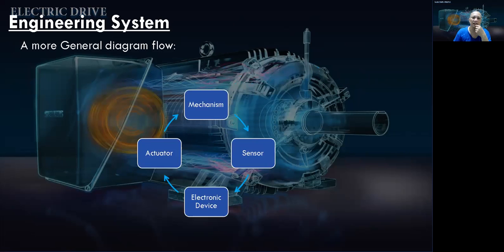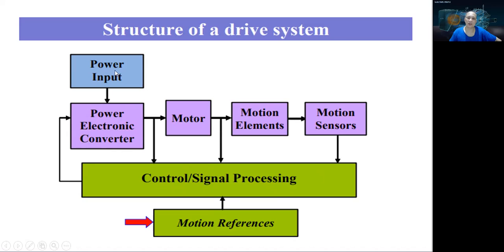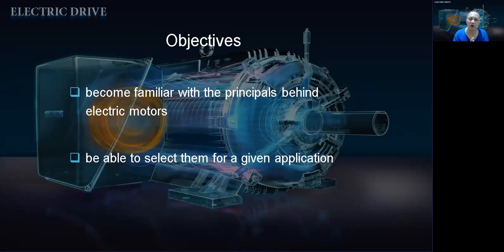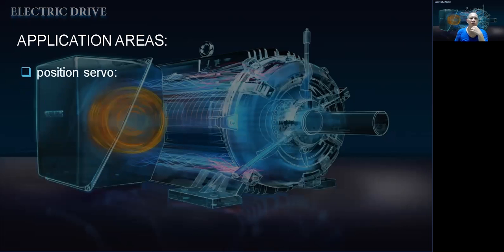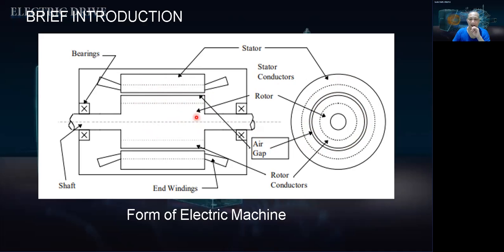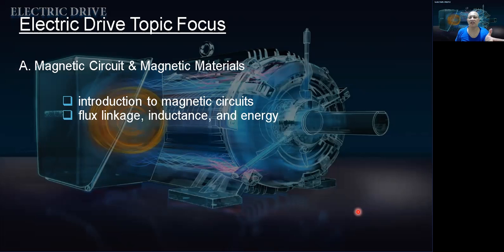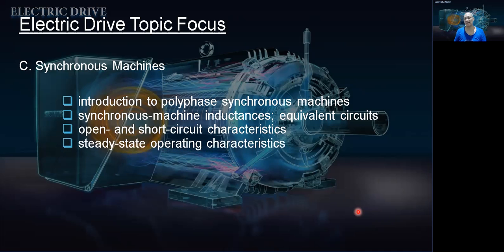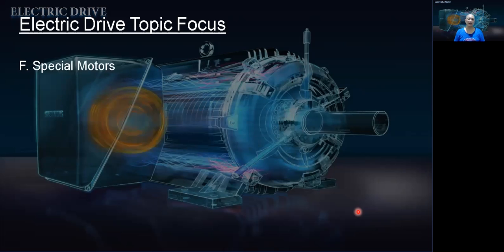Electric Drive || Course Introduction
Introduction Basic Concept of Electric Drive and the topic focus in the course